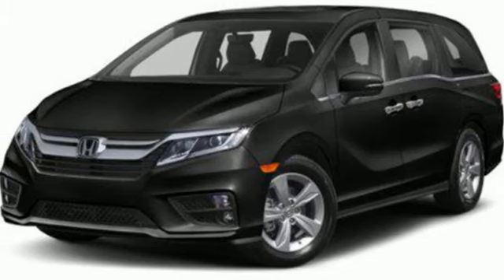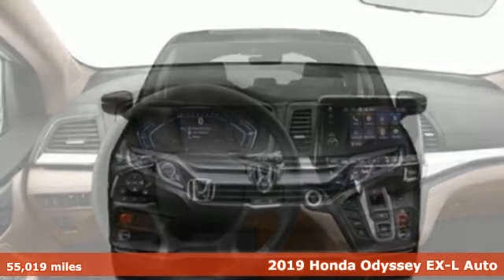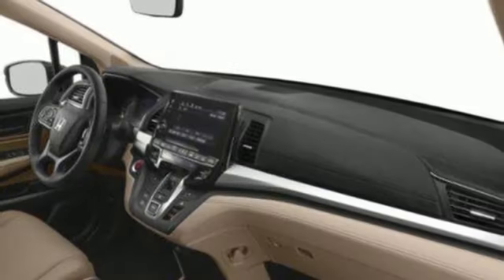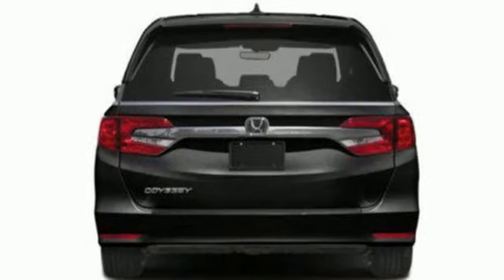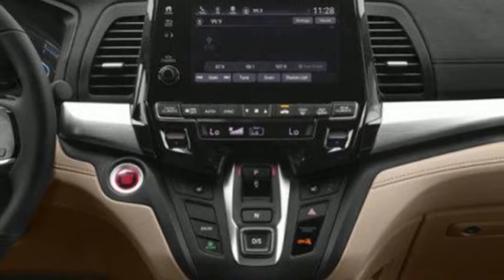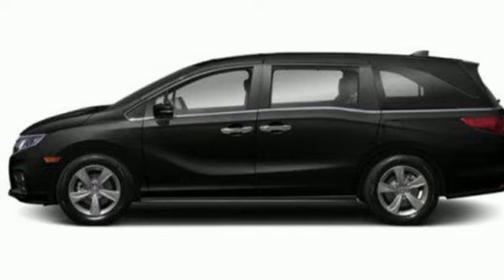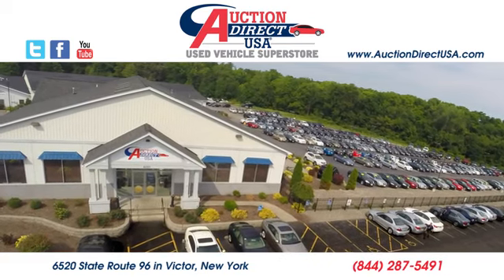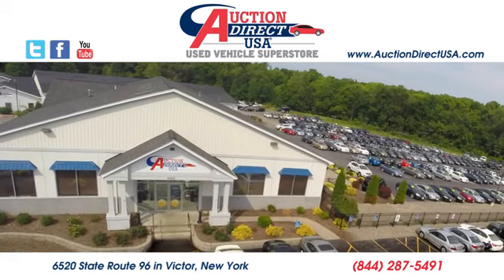2019 Honda Odyssey Rochester NY Victor, NY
Year: 2019
Make: Honda
Model: Odyssey
Trim: EX-L
Transmission: Automatic
Color: Dark Blue
Mileage: 55019
Stock #: GA49109
VIN: 5FNRL6H78KB126551
Fresh Arrival! Stock Photo. Actual Images pending.Auction Direct USA Raleigh is proud to present you with another True Market Priced Pre-Owned Vehicle.

Address:
6520 State Route 96